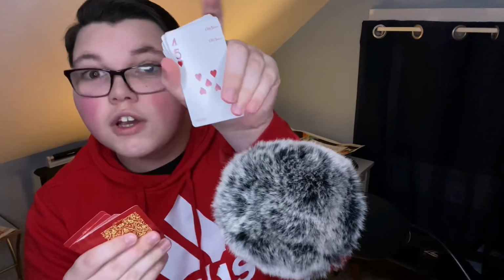ASMR Fast sound assortment and relaxing voice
Some different sounds for this video.